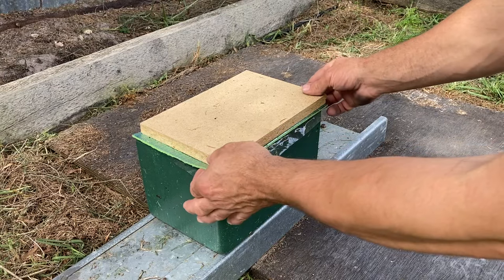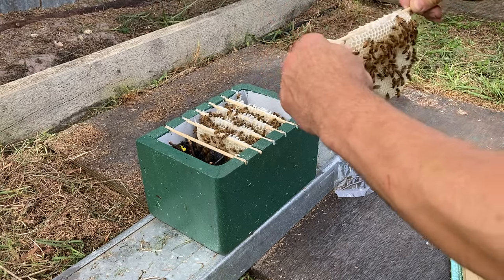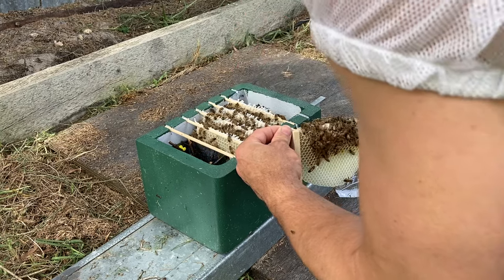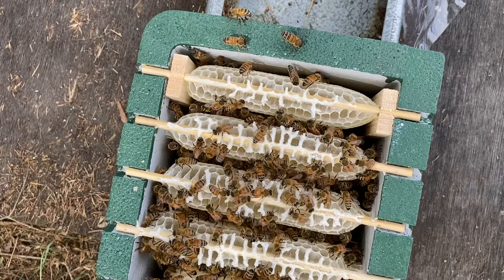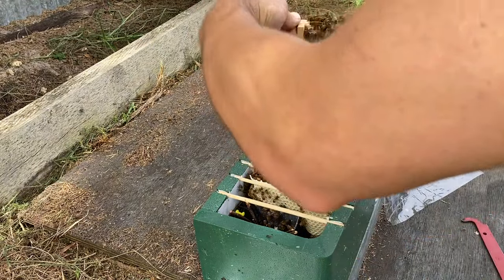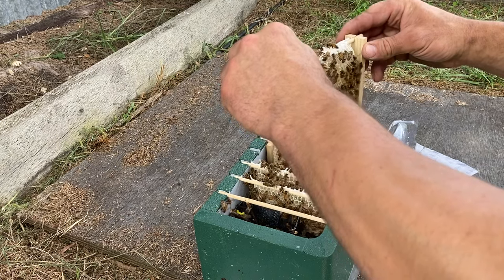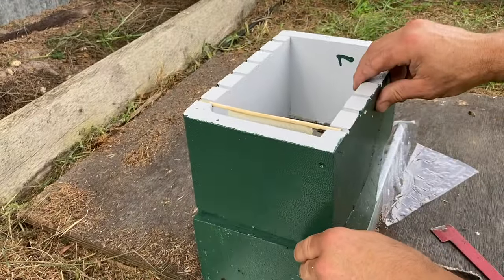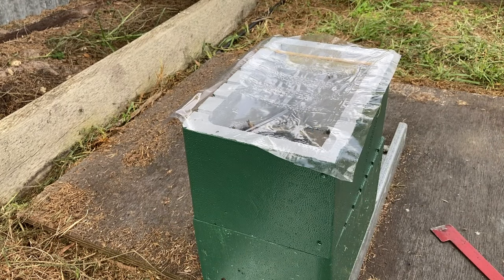End Bars - Homemade Mini Nucs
Adding end bars to one of my homemade Mini Nucs